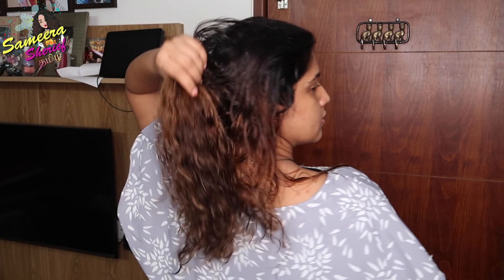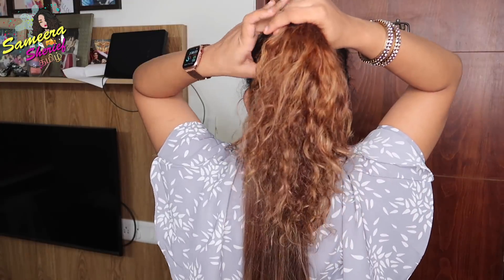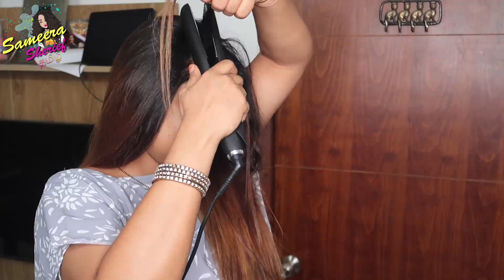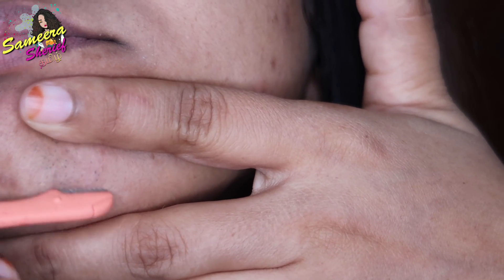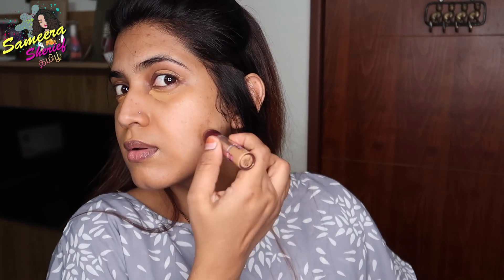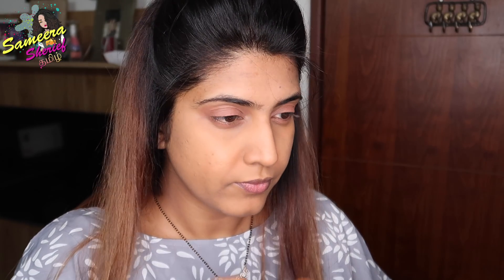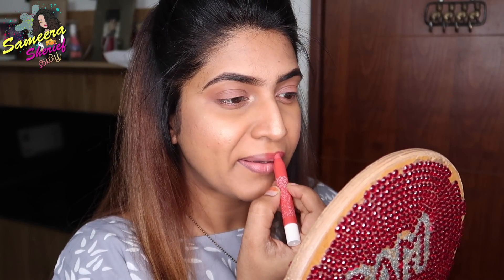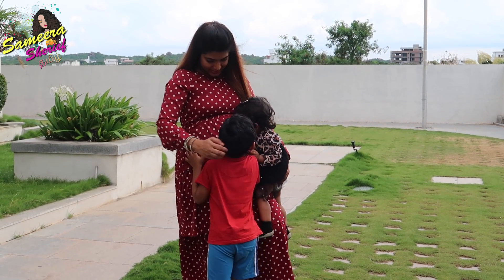Get Ready With Me | Hair Straight Pannikkalama | Make Up In Tamil | Sameera Sherief Vlogs Tamil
Links to the products used in the video

Dermavive Hydra cleaner

Will see you guys soon, until then LOADS OF LOVE

Follow Anwar jaan on Instagram

Follow Shanoor Sana on Instagram